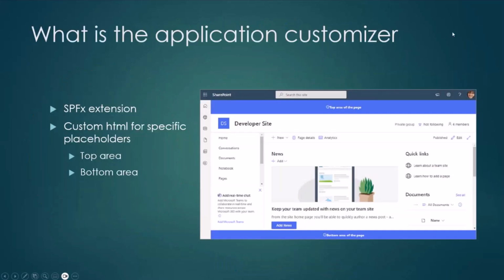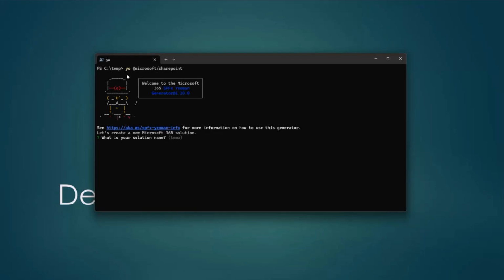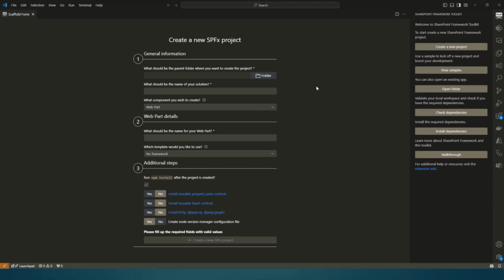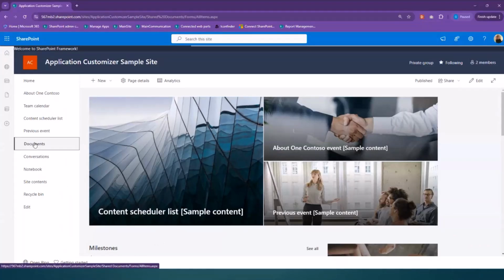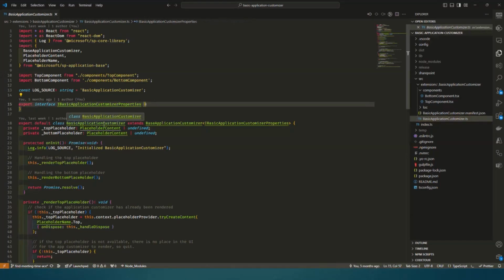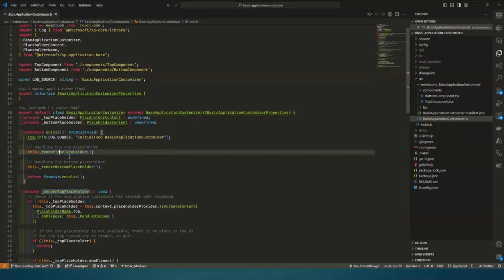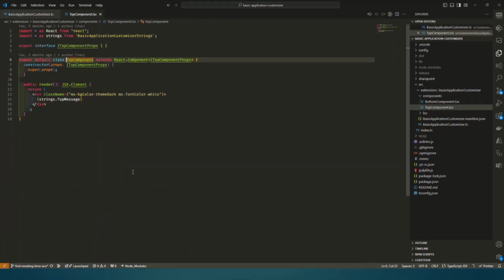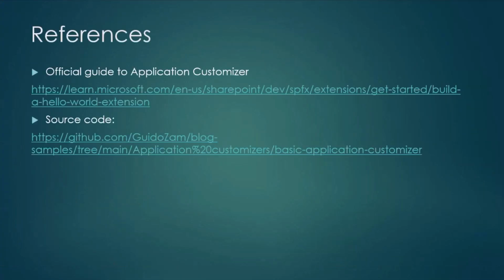Getting Started with SPFx Application Customizer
📺 Learn the essentials of using the SPFx Application Customizer to extend and customize SharePoint pages. This beginner-friendly demo introduces setup, key configurations, and practical uses for Application Customizers in real-world applications.